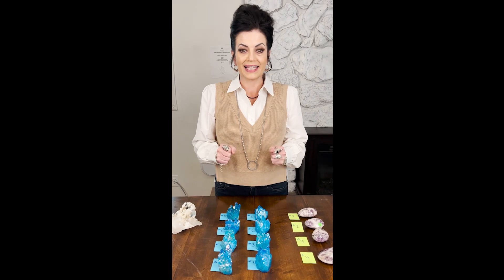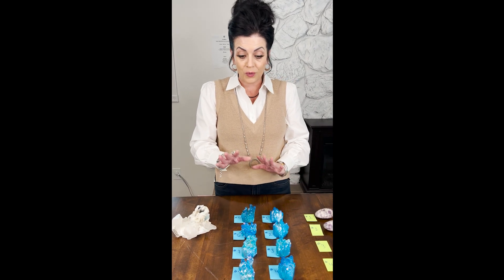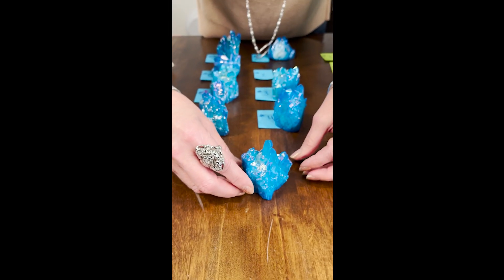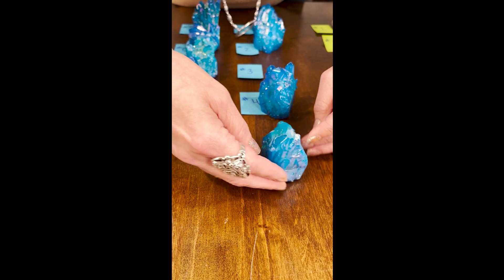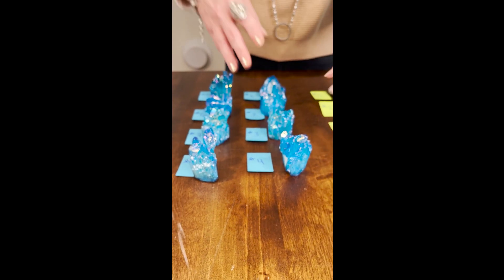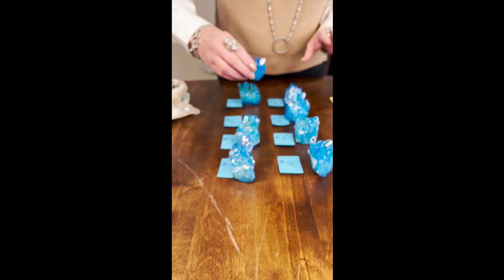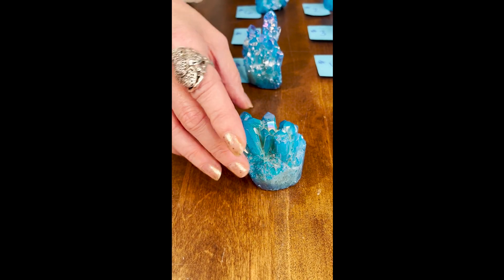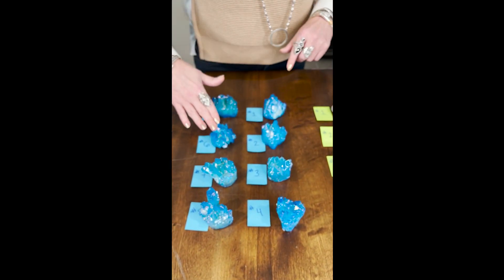SARDA's Neon Blue Quartz Crystal Cluster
Each one of our luxury gemstone specimens have been handpicked by Janyl! Our Gemstone Specimens offer the perfect addition to your home or office.

Item: SPECIMEN-149.1